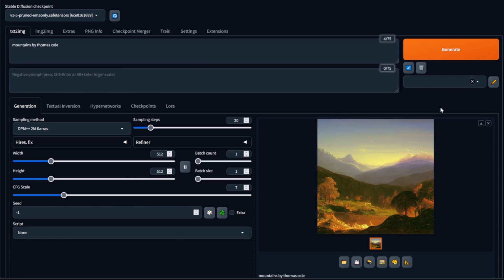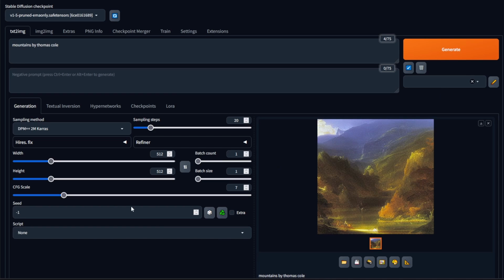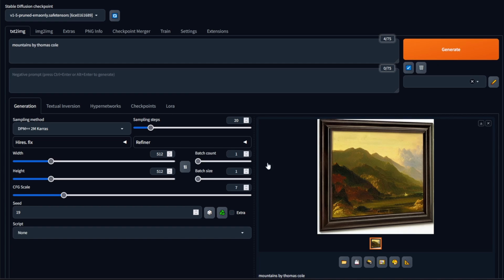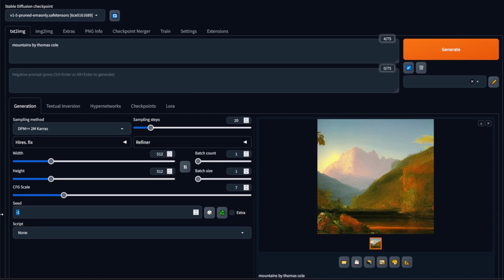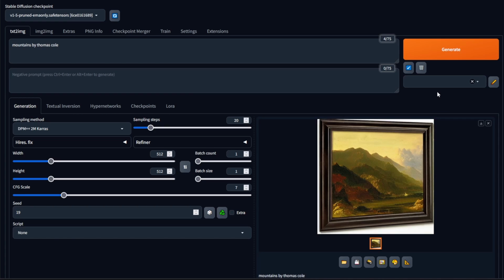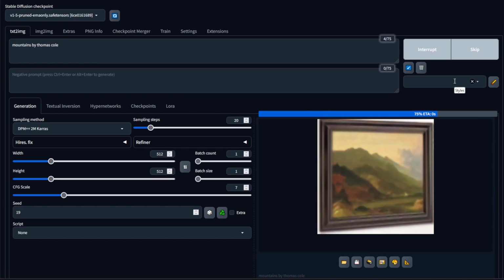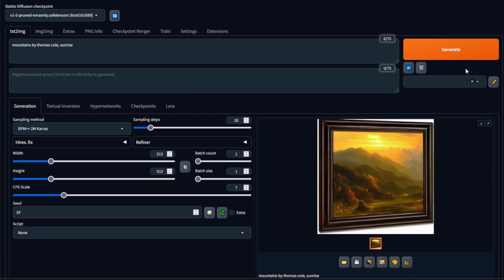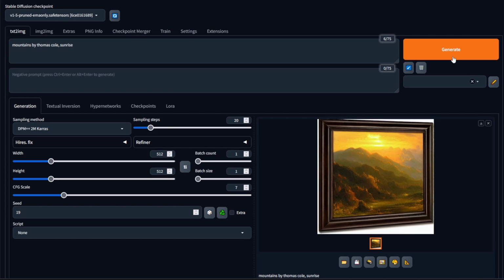Stable Diffusion Basics: Seeds (Part 2)